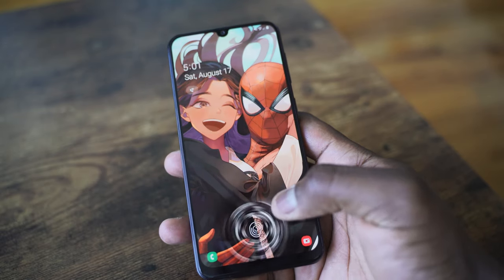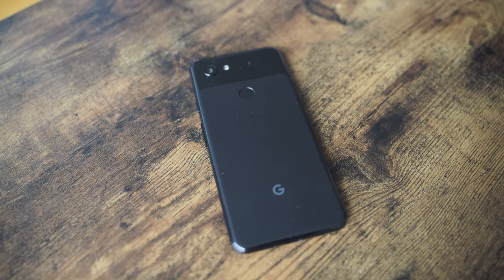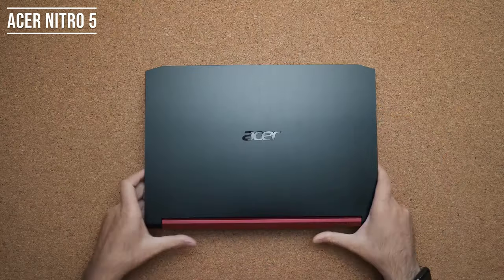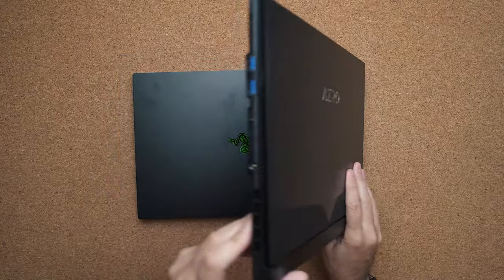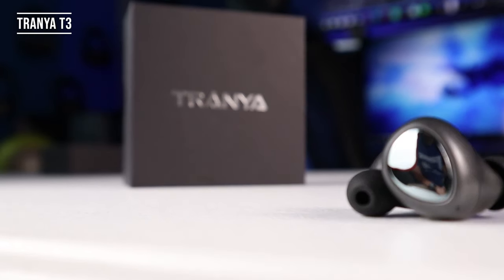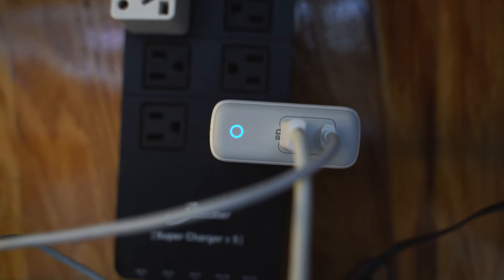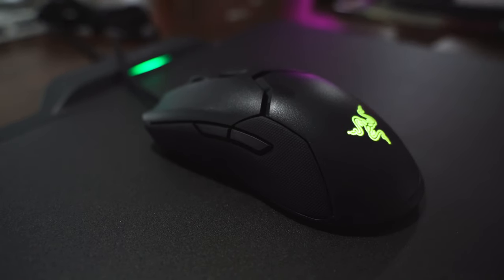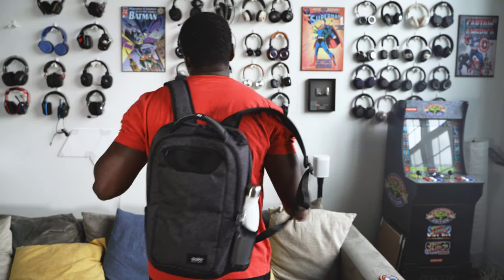Back to School Gaming 2019!!!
It's back to school time, and here are a few devices to help you game and enjoy the school year

Galaxy A50
Galaxy A70
Pixel 3a
Razer Viper
Anker PD 30w
Anker 30w travel slim
Anker PD 60w
Solo NY Nomad Navigate
1More Stylish True Wireless
Tranya T3
Acer Predator Helios 300
Acer Nitro 5
Gigabyte Aero 15 OLED
Razer Blade 15

1) iMobile Test drive: A day with Mate 20 Pro +A Surprise